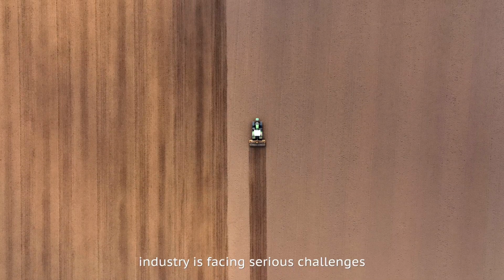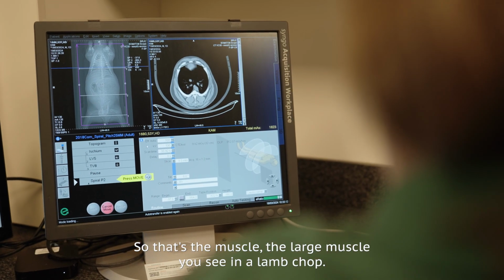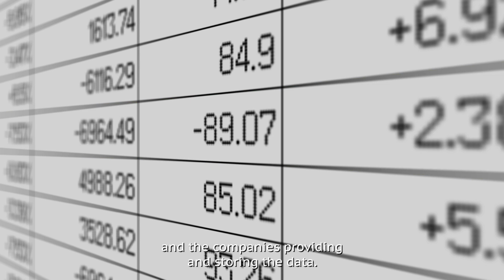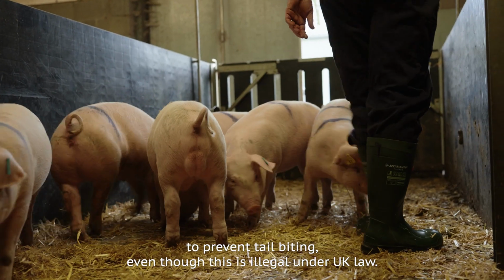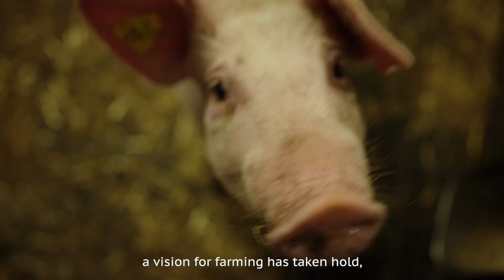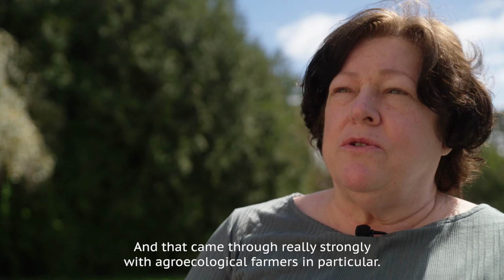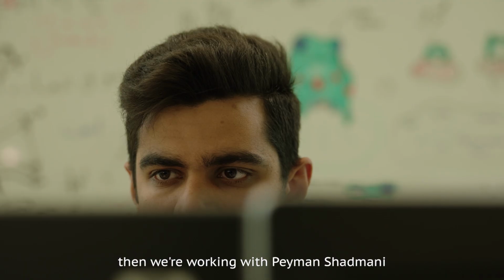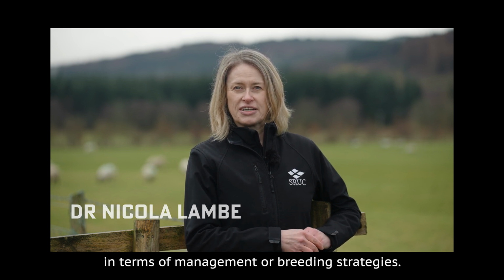Digital Animals - A DIGITLab Film on Responsible Innovation & Agriculture practices in the AI era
Digital technologies are increasingly used in animal farming to tackle diverse challenges including labour shortages, animal welfare improvements and climate change. Yet there remain unresolved questions about the effects of these technologies and what kinds of farming they support.This short documentary film was led by Prof Sarah Hartley and Dr Hugh Williamson (University of Exeter) and filmmaker Tom Law. Digital Animals explores several cases of technology development in British animal farming and opens a discussion about what kind of digital transformation we want to see in the sector, at a moment when agriculture is subject to many pressures and changes.